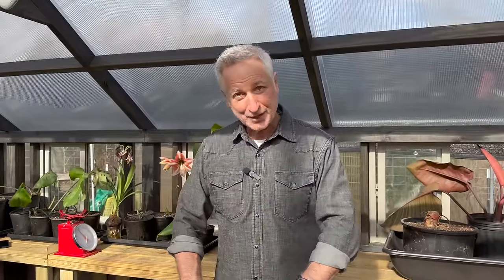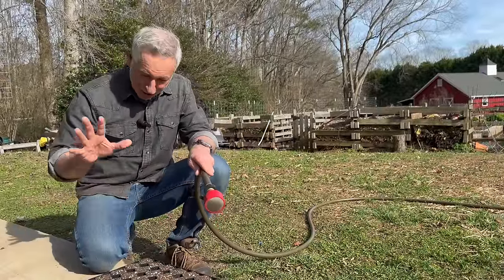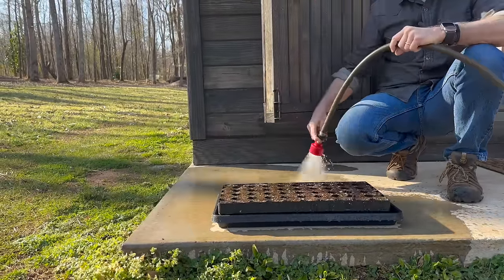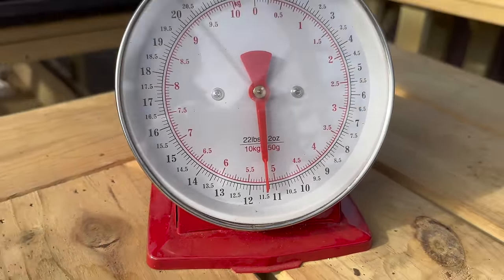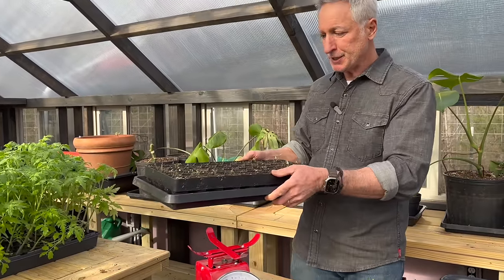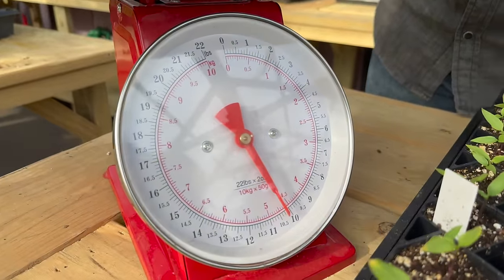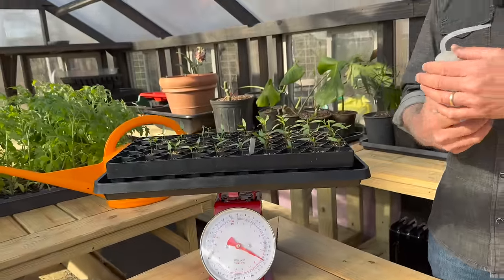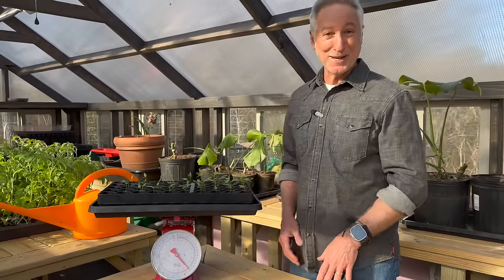How to Water Seedlings Using Tray Weight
In this video, I'm showing you a simple but effective way to get your seed starting just right, especially when it comes to watering. It's easy to over or under-water your seedlings, and I've found that measuring the weight of your seedling tray is a great indicator of when it's time to add water or hold off.

I'll walk you through how to tell if your tray is too dry or just right by its weight to get that moisture balance perfect. This trick has been a game changer for me, and I think it will help you too, whether you're new to seed starting or have been doing it for years. Let's make sure our plants get the best start possible!

Red Kitchen Scale with Stainless Steel Tray
Digital Kitchen Food Scale
Dramm Watering Can
Seed Dispenser

More joegardener® Resources:

Visit The joegardener® Online Gardening Academy™ for my growing library of organic gardening courses

My new Vegetable Gardening Book